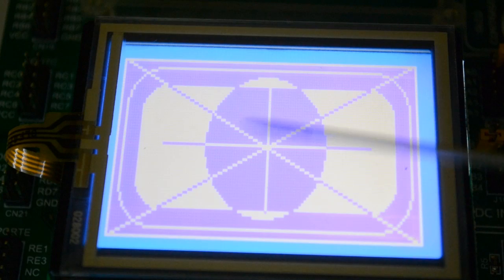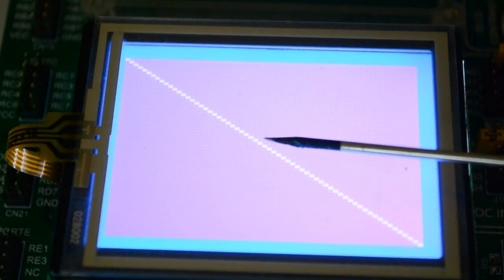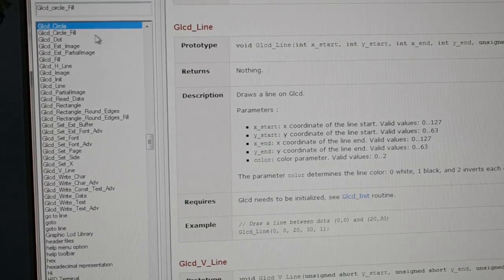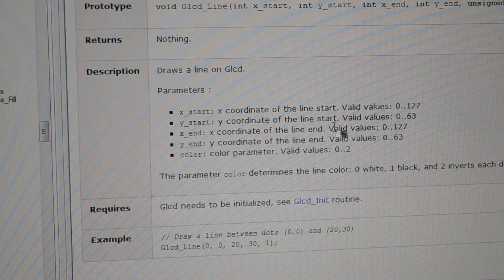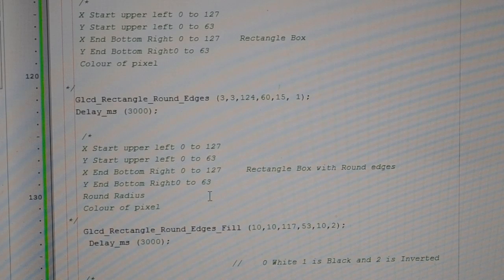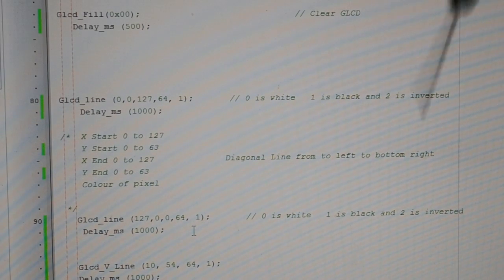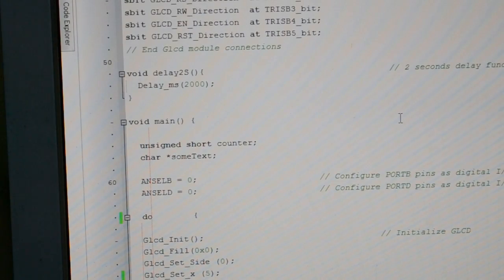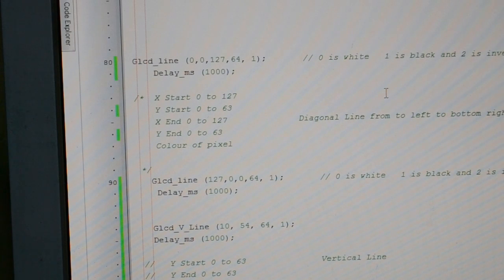GLCD Demo drawing Lines, Boxes & Circles K0108 GLCD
Hi,
Quick demo with code showing easy steps to draw Lines, Boxes and Circles using Mikroelektronika's MikroC Pro for Pic.